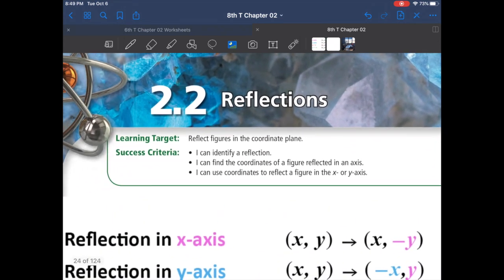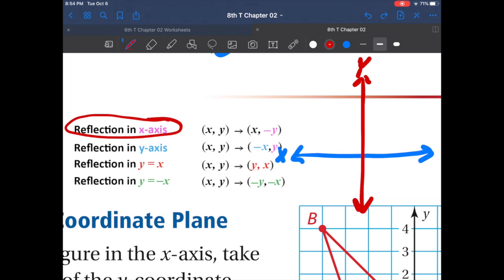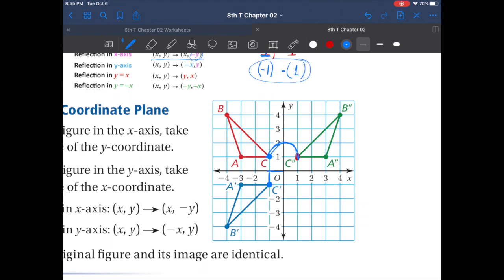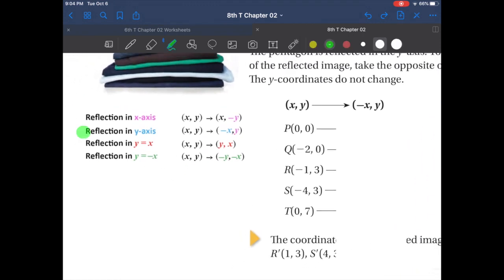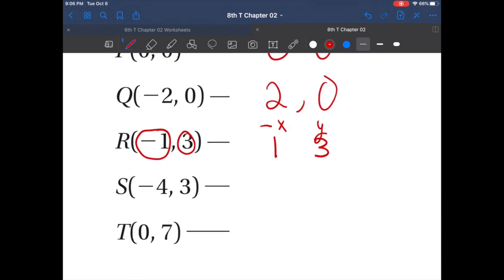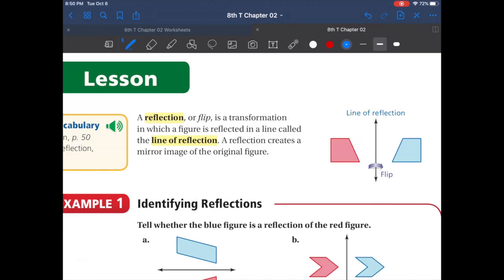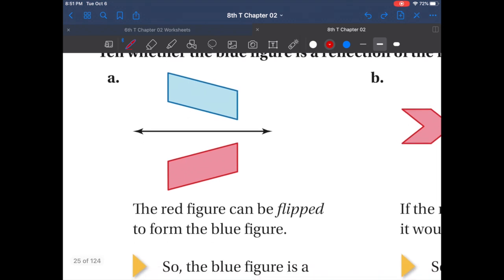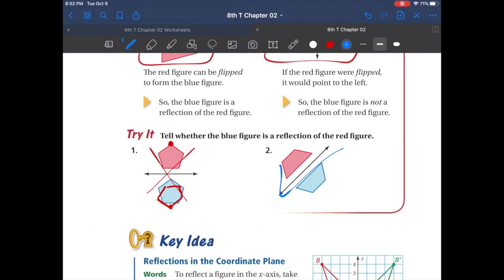8th 2.2 BIM:MRL - Reflections - Reflect figures in the coordinate plane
2.2 Reflections
Reflect figures in the
coordinate plane.
 ● Identify a reflection.
 ● Find the coordinates of a figure reflected in
an axis.
 ● Use coordinates to reflect a figure in the
x- or y-axis.